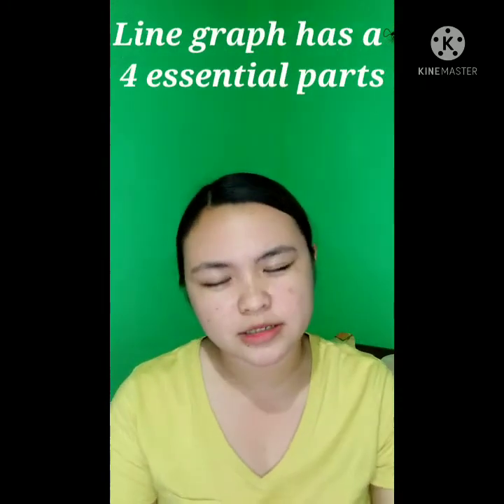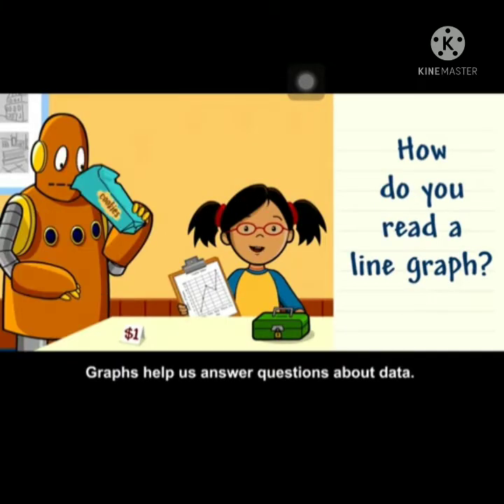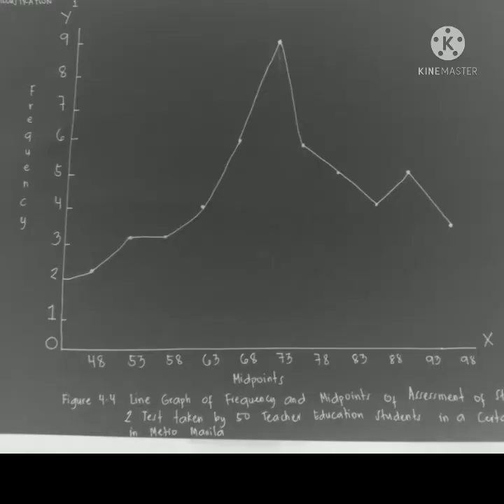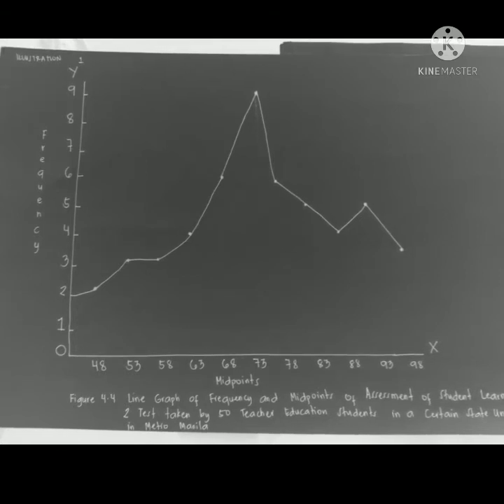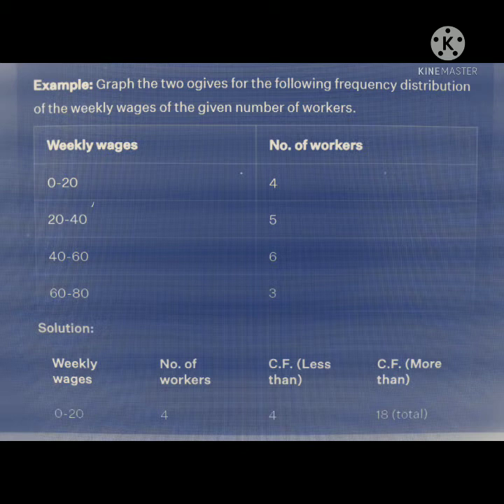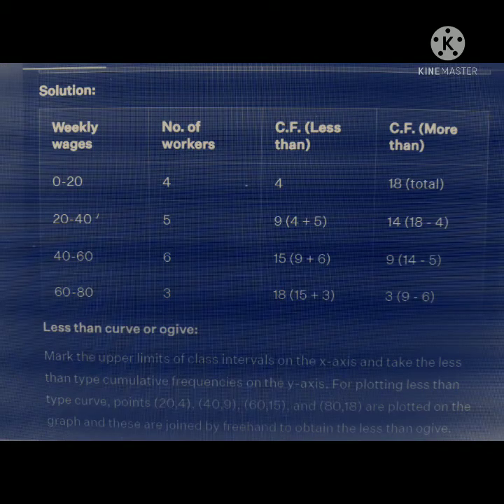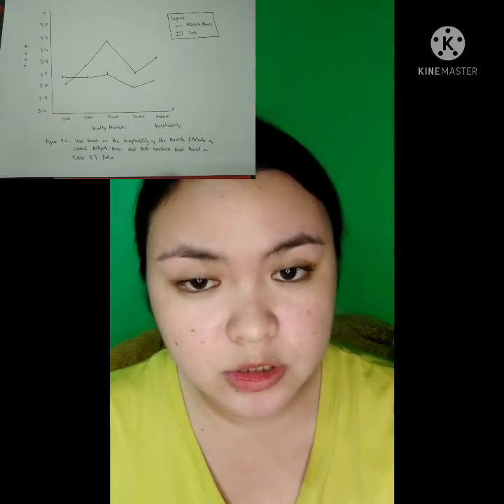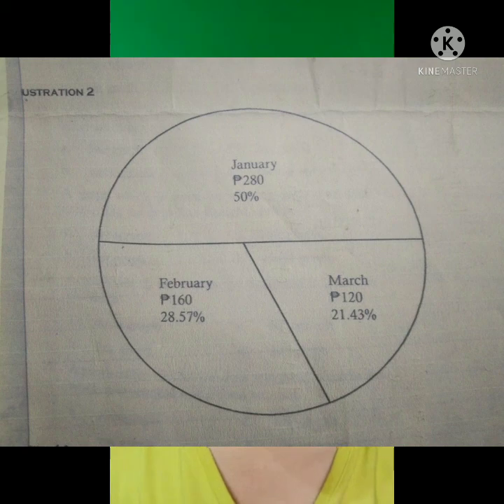LINRR GRAPH , PICTOGRAPH AND CIRCLE GRAPH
reporting all about graphs.